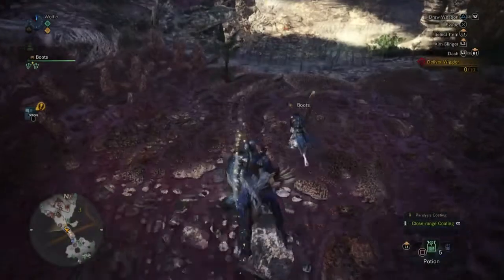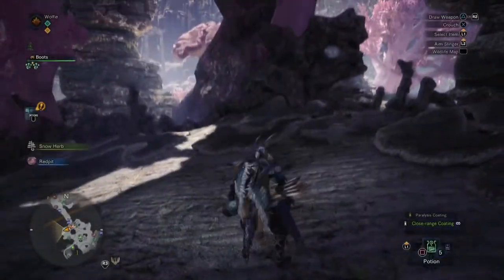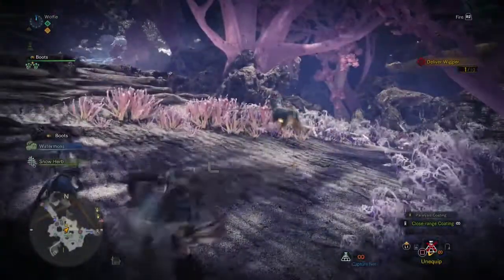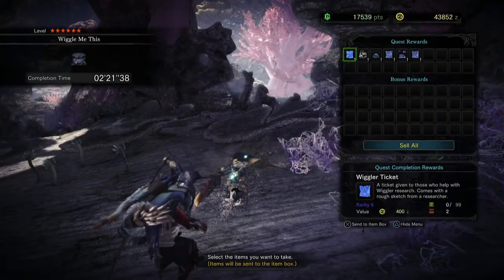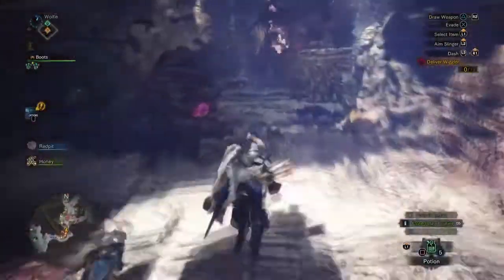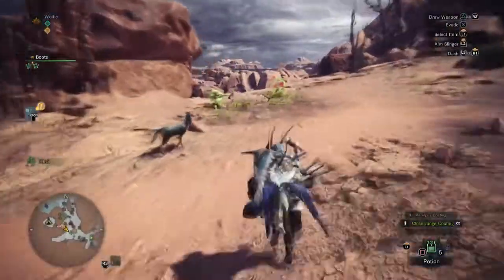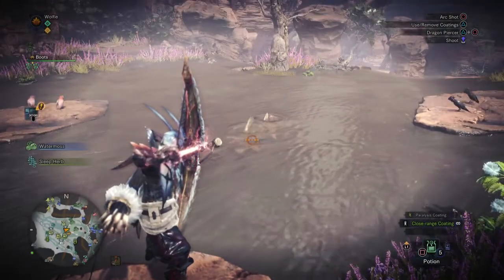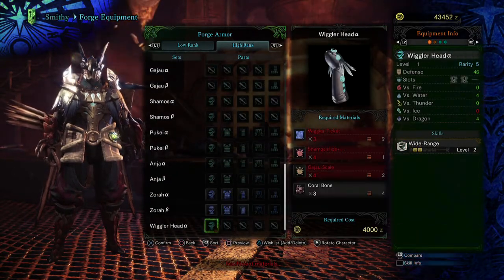Monster Hunter World | Wiggle Me This Event Quest | How To Get The Wiggler Helmet Guide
How To Get The Wiggler Helmet in Monster Hunter World. In this video, I will guide you through completing the "Wiggle Me This" event quest. I will show you call the steps to completing "Wiggle Me This" and I will show you where you can find all of the materials needed to make the helmet. The materials needed to make the helmet are 4 Wiggler tickets, 4 Shamos hide, and 2 Gajau Scale. In this video, I will show/tell you where you can find the 4 Shamos Hides and the 2 Gajau Scales.